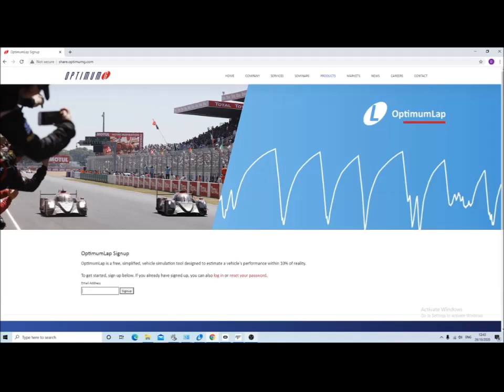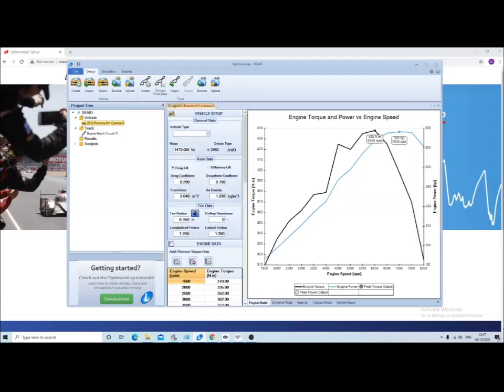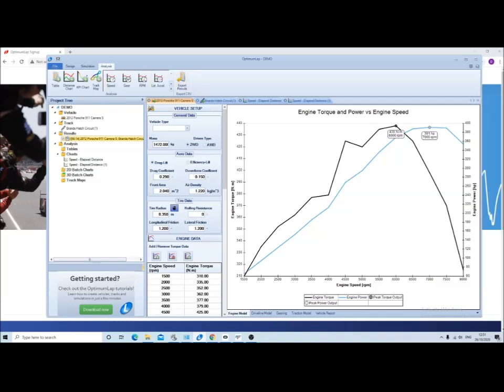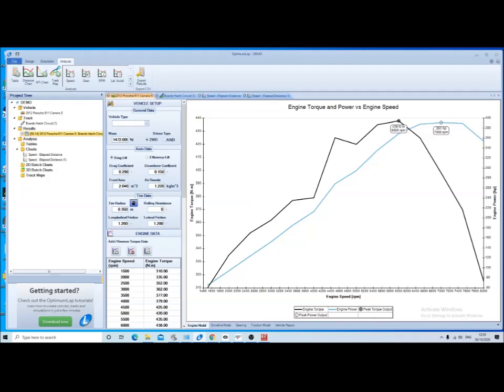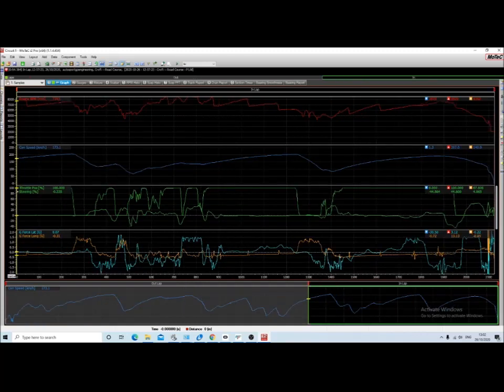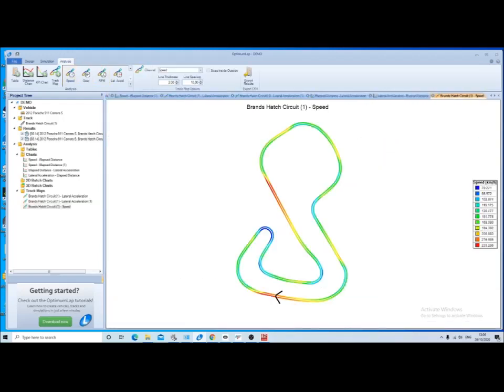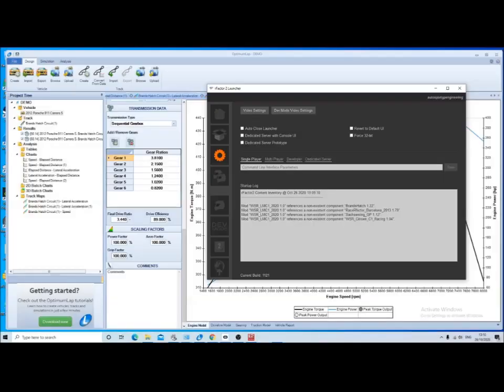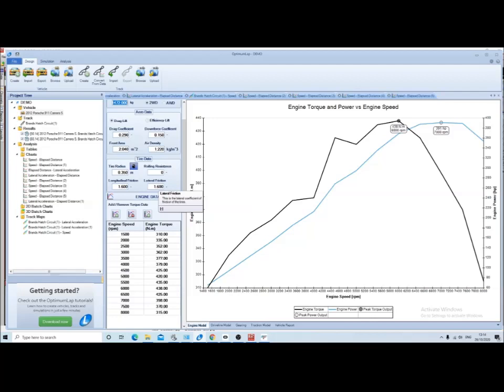Data Analysis For Sim Racing - Part 1 - Optimum Lap Intro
This video is the first part of a new series on data analysis for Sim (& Real) racing.

Check out the other videos on my channel for how to install the data logging plugins and installing the data analysis software.

In this video I introduce you to Optimum Lap, a lap time simulation tool we can use to get idea data to compare to our own and figure out where we can improve.